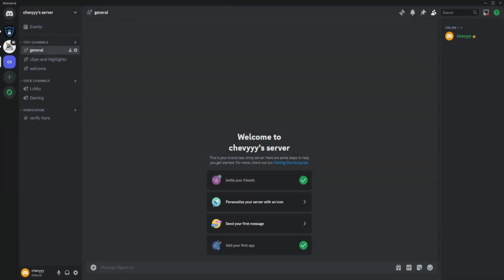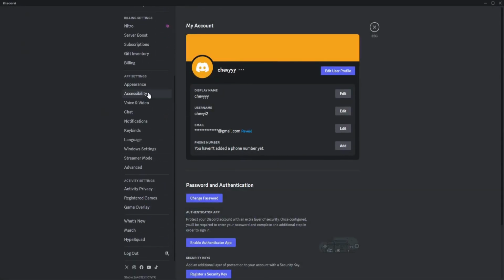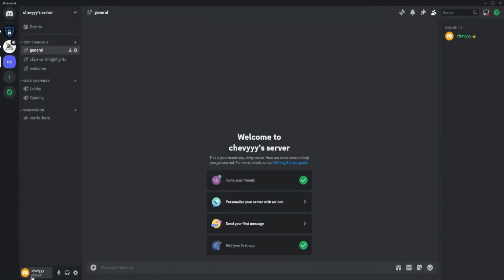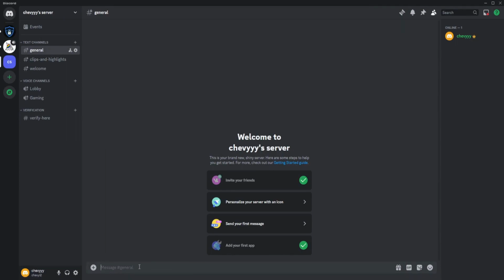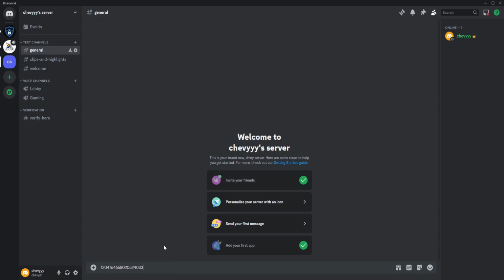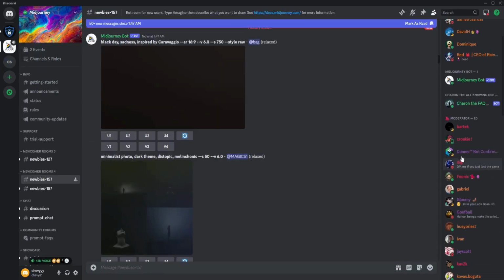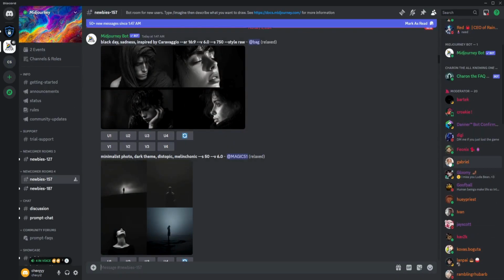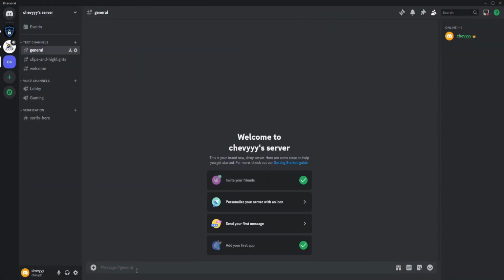How to Find Discord User ID | Discord Tutorial (2027)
In this video I show you how to find the user ID on Discord in 2024. I show you everything that you need to learn about this software.

Chapters:
00:00:00 - Introduction
00:00:12 - Enabling Developer Mode
00:00:24 - Saving User ID
00:00:35 - Retrieving and Copying User IDs in Discord
00:00:49 - Copying a User's ID on YouTube
00:01:02 - Like and Subscribe